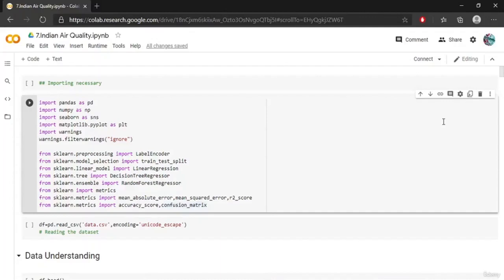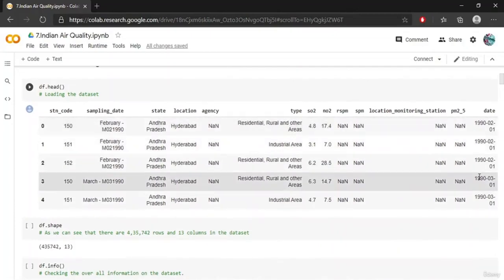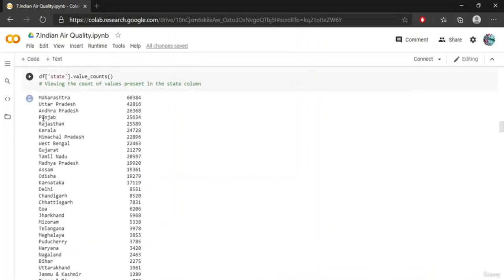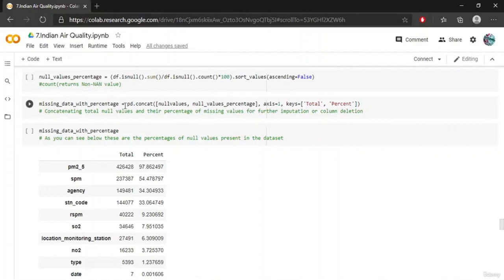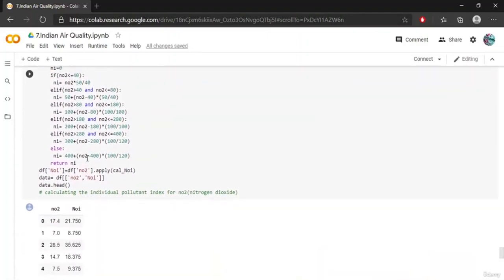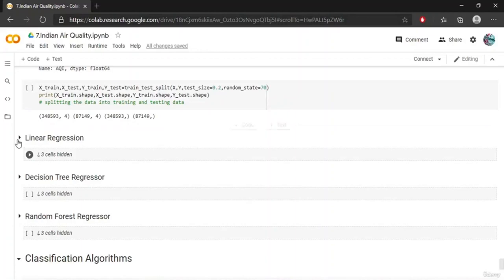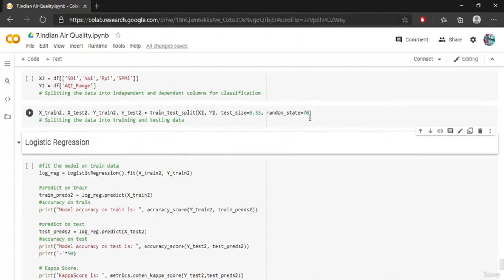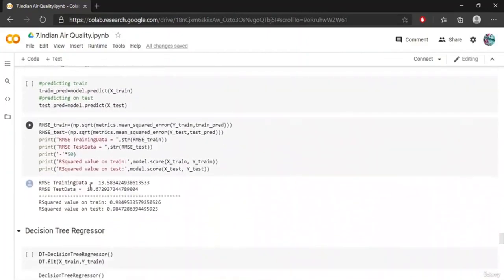58 Project 57 Indian Air Quality Prediction